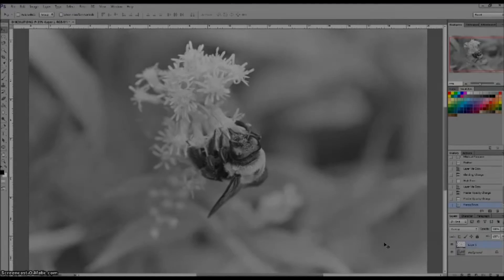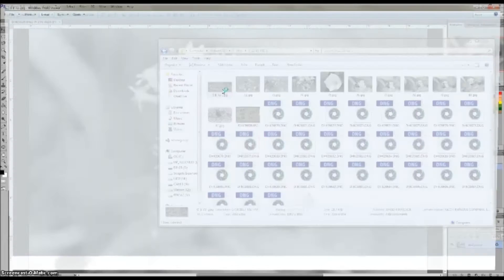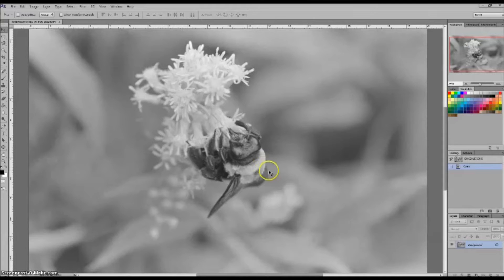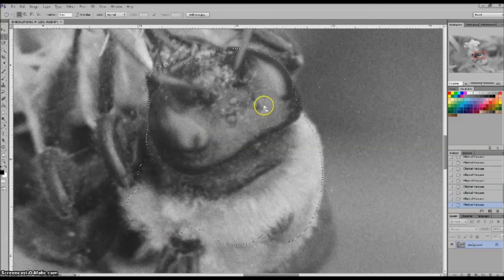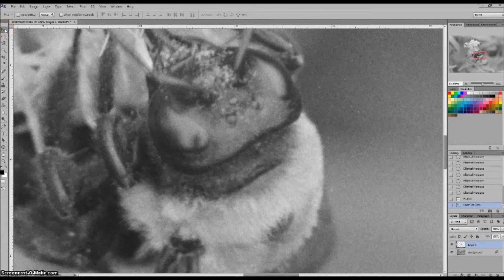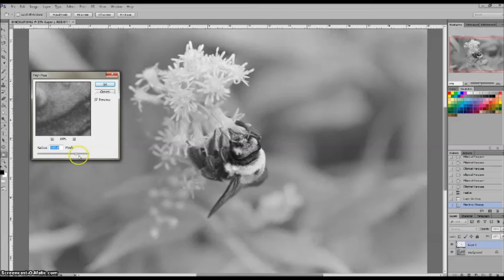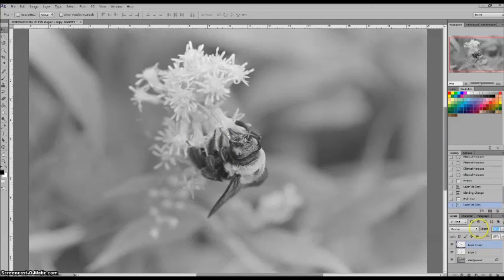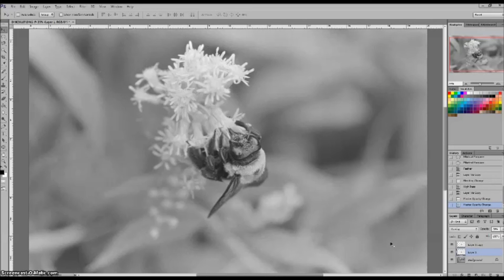Fix (Slight) Missed Focus with Photoshop High Pass Filter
This quick Adobe Photoshop Tip shows how to use the High Pass filter and overlay layer transparency to sharpen portions of an image. This video focuses, specifically, or correcting parts of image where focused was missed very slightly. This trick can be applied to whole image but is strongest when used selectively.